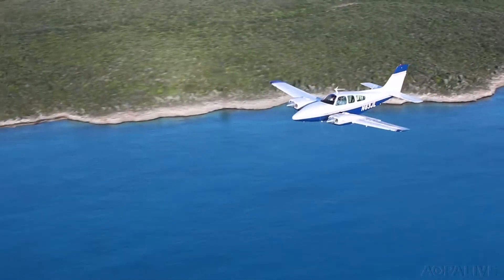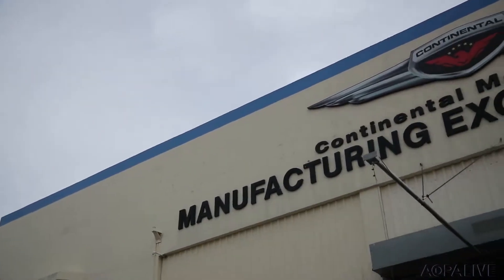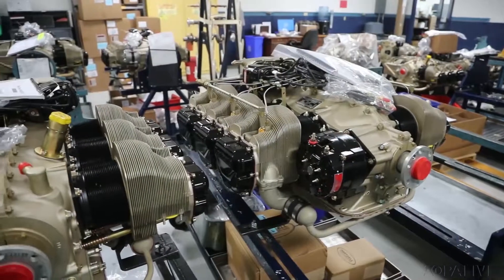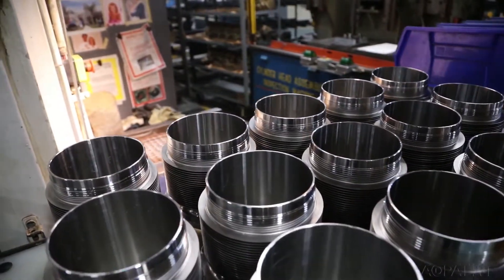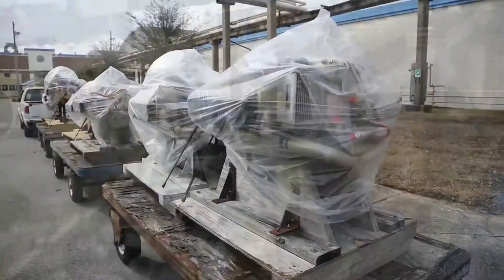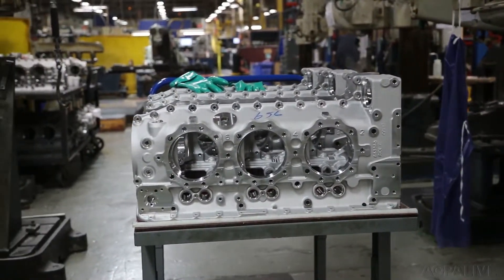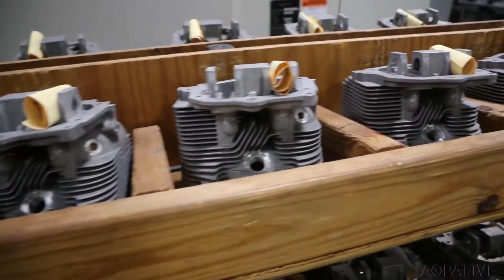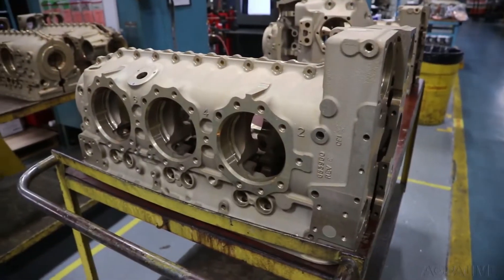Continental Motors Modernizing Production